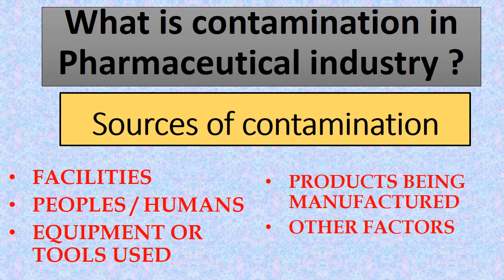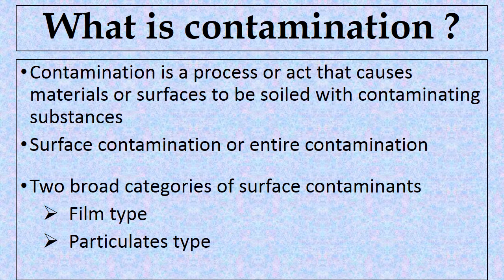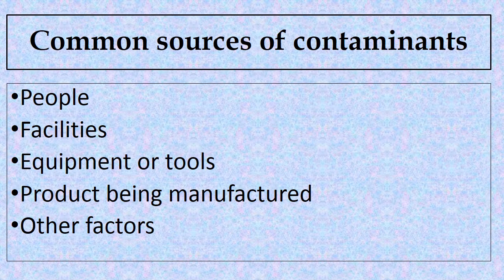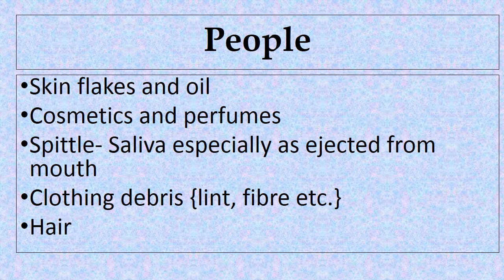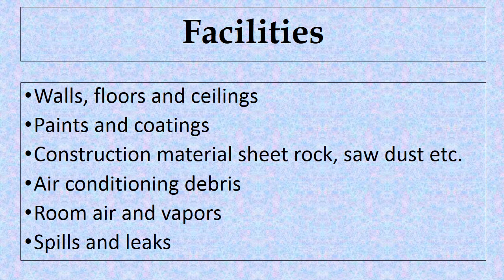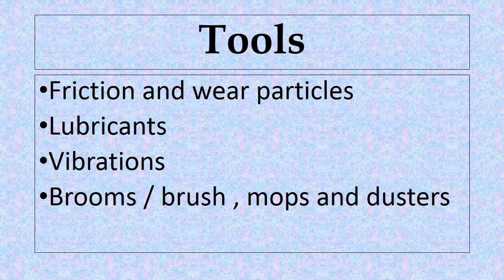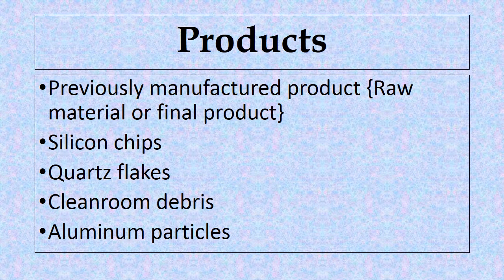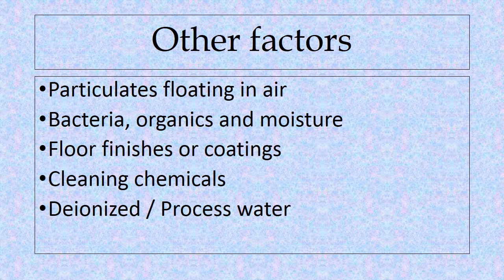Contamination of pharmaceutical product. Sources of contamination in pharmaceutical industry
In this presentation we will understand the basic concept of contamination and various sources of contamination.

major sources of contamination includes,
Facilities, Humans, tools used, product manufactured and other factors

Time stamp
00:00 Overview
00:28 What is contamination:
01: 10 Sources of contamination
01:32 Human
02:10 Facility
02:43 Tools
03:20 Products
03:50 Other factors

Contamination is a process or act that causes materials or surfaces to be soiled with contaminating substances
Surface contamination or entire contamination

Two broad categories of surface contaminants
  Film type
  Particulates type

Common sources of contamination:
People
Facilities
Equipment or tools
Product being manufactured
Other factors

People:
Skin flakes and oil
Cosmetics and perfumes
Spittle- Saliva especially as ejected from mouth
Clothing debris {lint, fibre etc.}
Hair

Facilities:
Walls, floors and ceilings
Paints and coatings
Construction material sheet rock, saw dust etc.
Air conditioning debris
Room air and vapors
Spills and leaks

Tools:
Friction and wear particles
Lubricants
Vibrations
Brooms / brush , mops and dusters

Product:
Previously manufactured product {Raw material or final product}
Silicon chips
Quartz flakes
Cleanroom debris
Aluminum particles

Other factors
Particulates floating in air
Bacteria, organics and moisture
Floor finishes or coatings
Cleaning chemicals
Deionized / Process water
Keywords to find this video:
contamination of pharmaceutical products,deviations in pharmaceutical industry,market complaint in pharmaceutical industry,mix-up in pharmaceutical industry,pharmaceutical product manufacturing,contamination vs cross contamination,microbial contamination